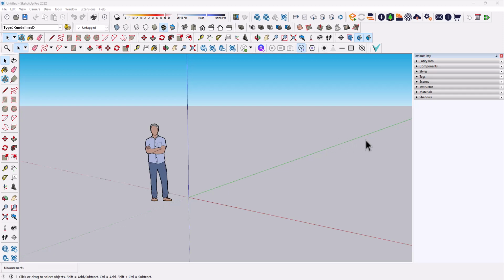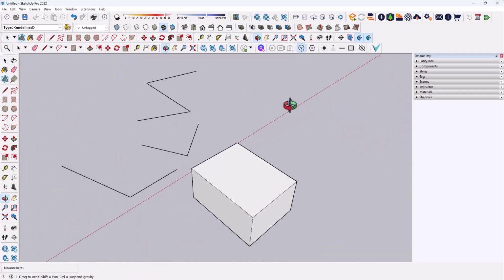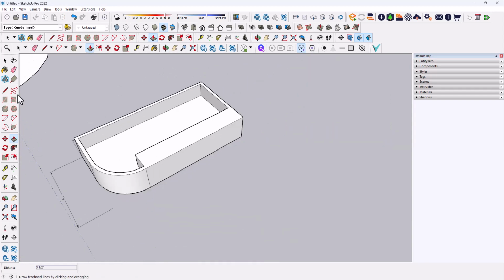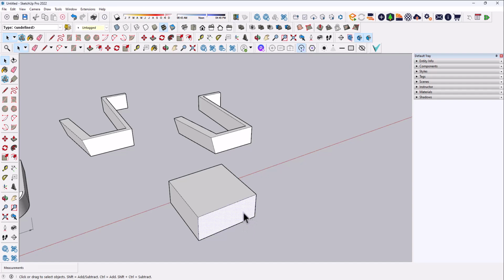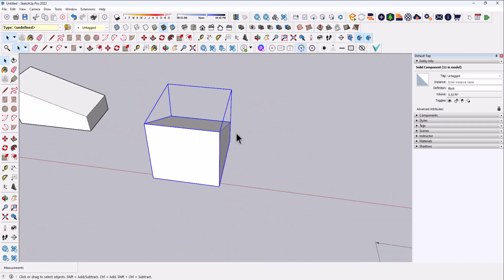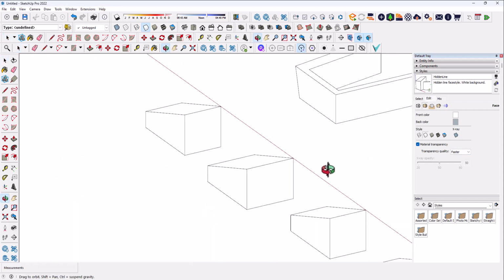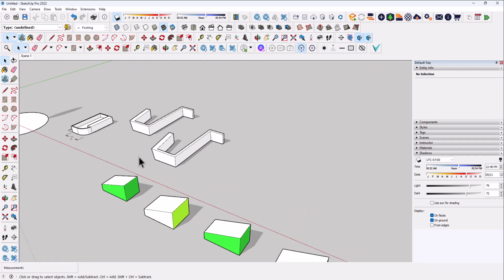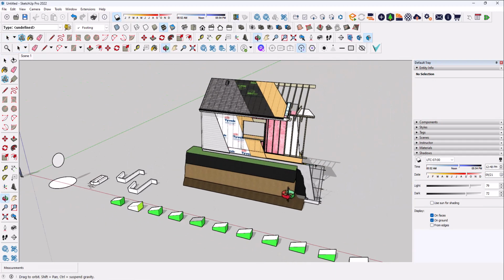Beginner's Guide to Sketchup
In this tutorial, I cover the fundamental tools of Sketchup including the interface, 2D and 3D tools, scale, rotate, offset, Dimension, etc. I also cover the Default Tray on the right, covering Entity Info, Components, Styles, Tags, Scenes, Materials, and Shadows. I also show how to download a 3D Model from the Sketchup Warehouse, then cut a section through it using the Section Plane tool.